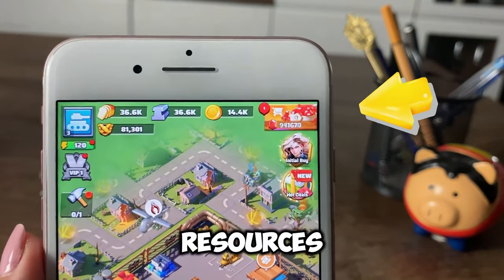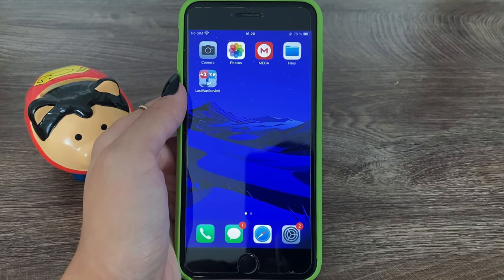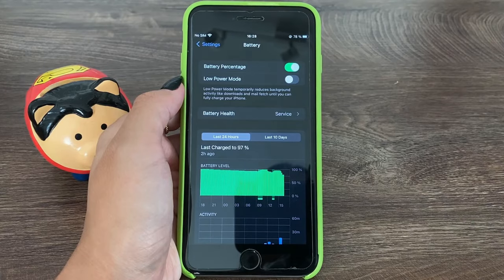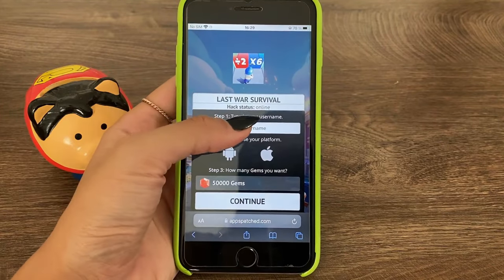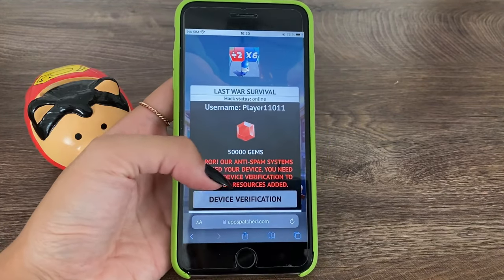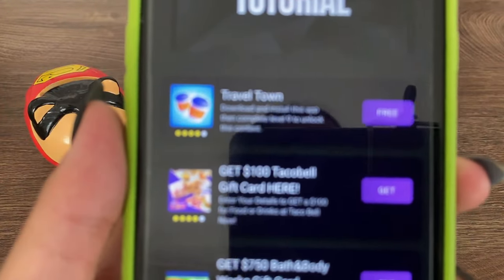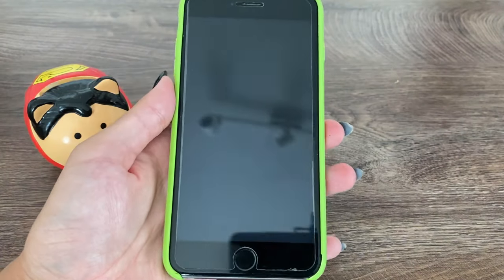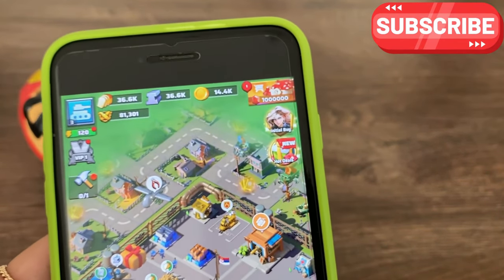Last War Survival Hack - I Got Unlimited Gems using Last War Survival MOD APK (Android, iOS)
Hey guys, I wanted to share last war survival hack with you! In this video I will show you how I got unlimited gems using last war survival mod apk android ios. Actually, if you are looking for last war survival hack unlimited gems you're on the right video because I will lead you through all steps.

Therefore, you should simply follow the steps given in this tutorial in order to get last war survival hack/mod and unlimited gems.